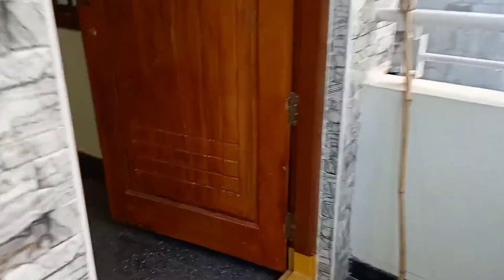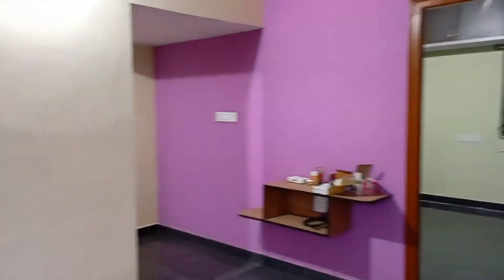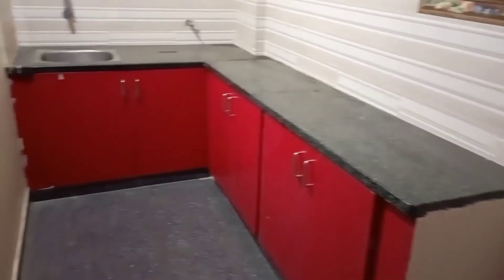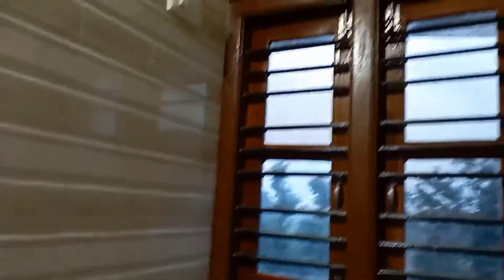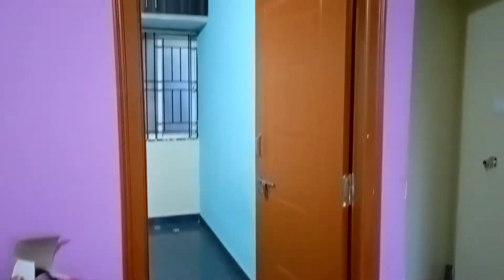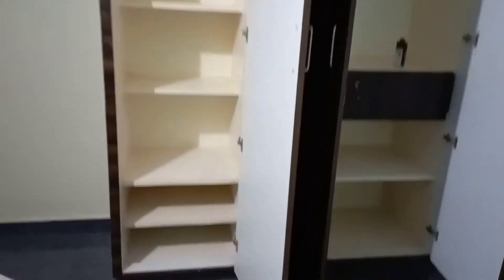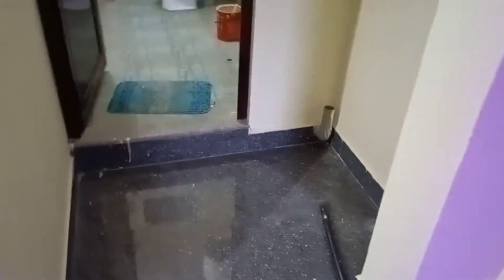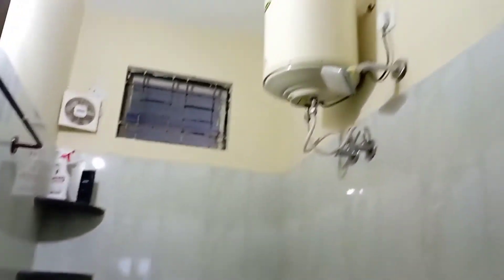1BHK Semi furnished flat for rent | Electronic city phase 1 | Bengalore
Assetz id :167

A warm welcome to Assetz Hub

This property is located at Naganatha pura, Eectronic cit phase 2 and its very close to all market place and Hosa road Bus stop junction, of course this place is very near to HSR Layout and electronic city and Hosur main road

Location

Rent - 7500/-
Advance - 30000/- (Negotiable)
North facing door

Facilities
-  Covered parking
- 24*7 Water supply
- Geyser
- Balcony
- TV Cabin
- Secure and peaceful place